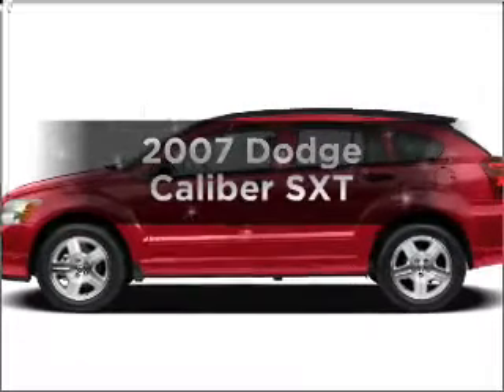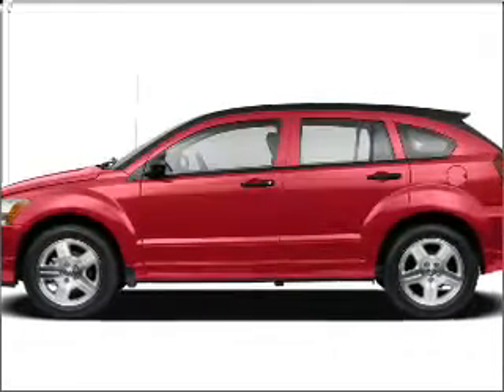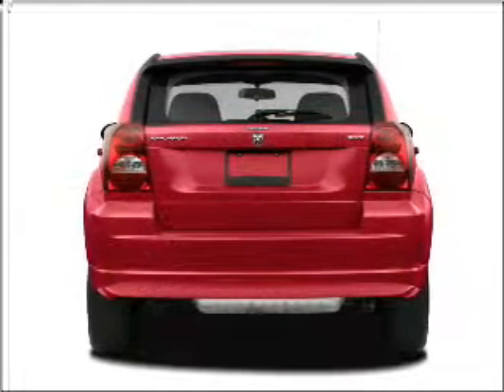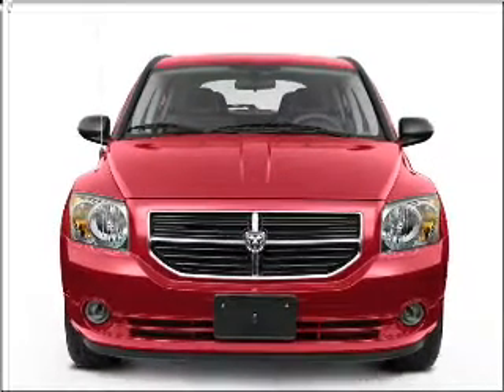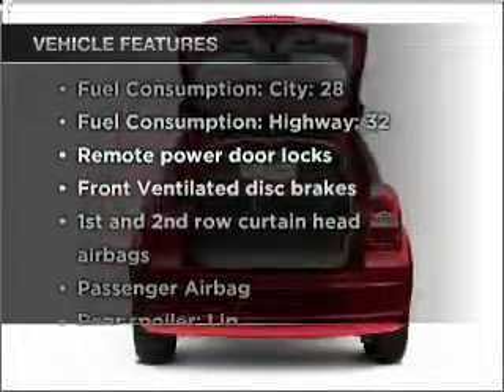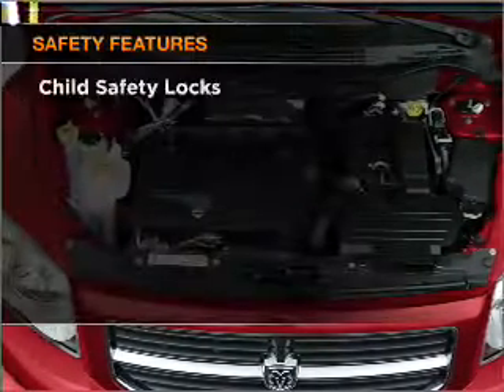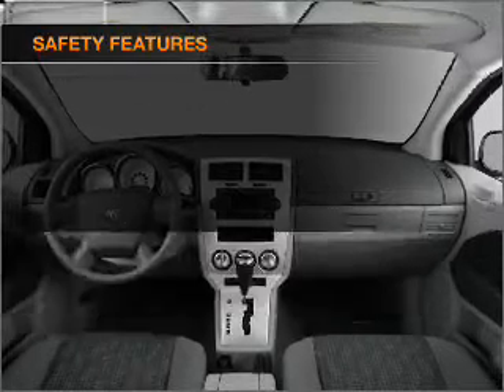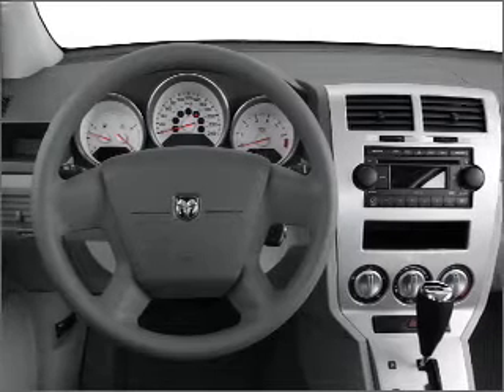2007 Dodge Caliber - Lawrenceville GA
Year: 2007
Make: Dodge
Model: Caliber
Trim: SXT
Engine: 2.0 liter inline 4 cylinder 16 valve
Transmission: Automatic
Color: Red
Mileage: 104859
Address:
2875 University Parkway